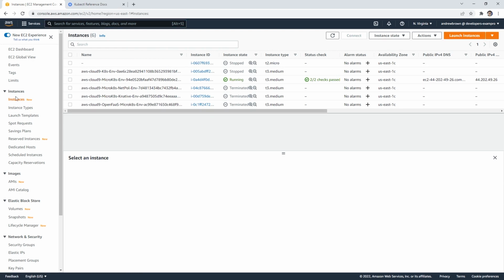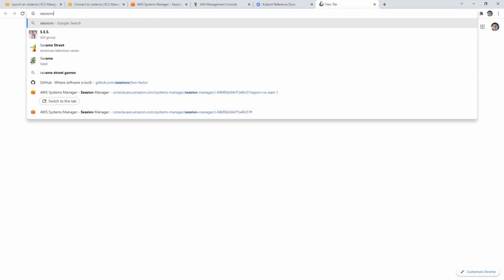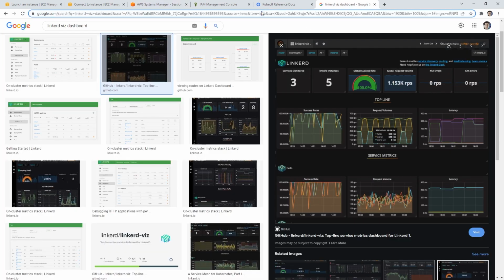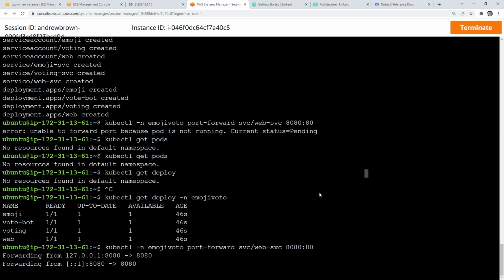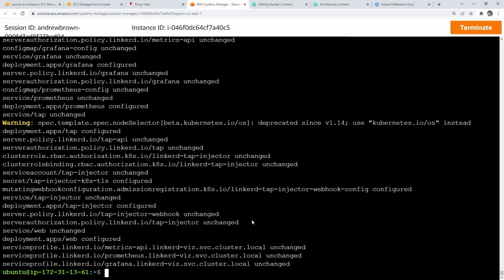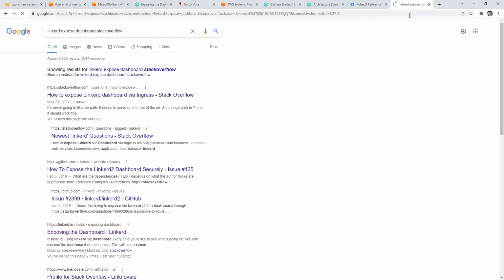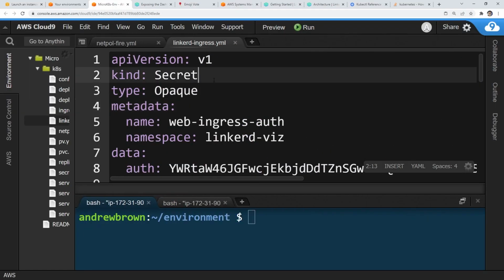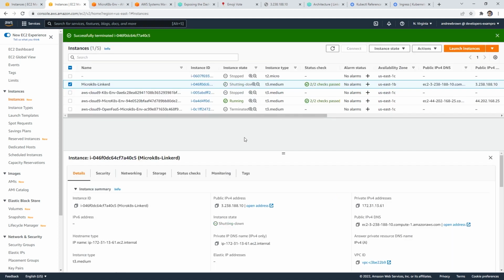Introduction to Linkerd: Service Mesh for Kubernetes - KCNA Course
Learn about Linkerd, a lightweight service mesh for Kubernetes. Follow along as we set up Linkerd and explore its features.